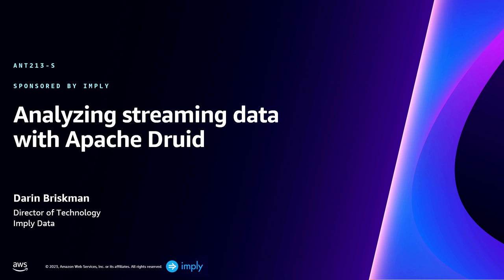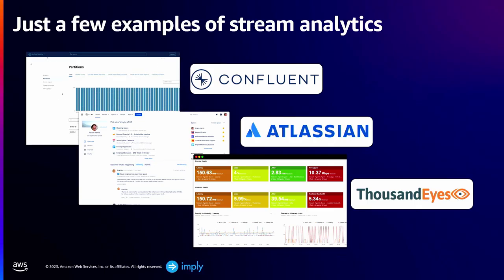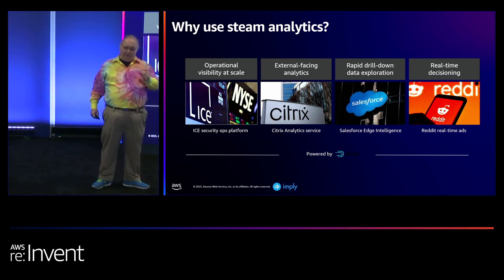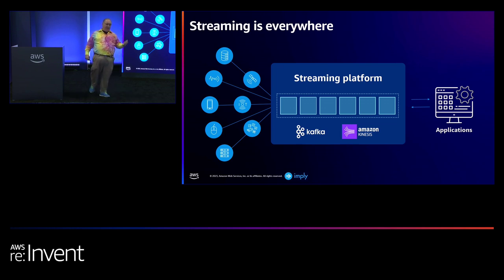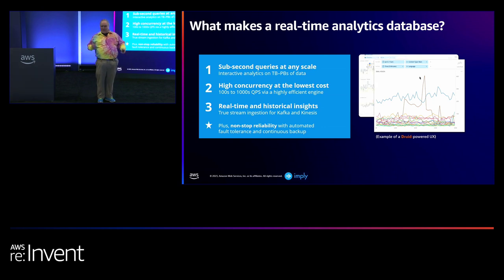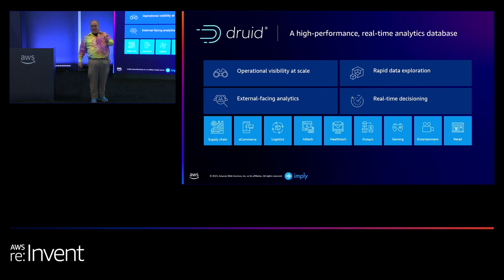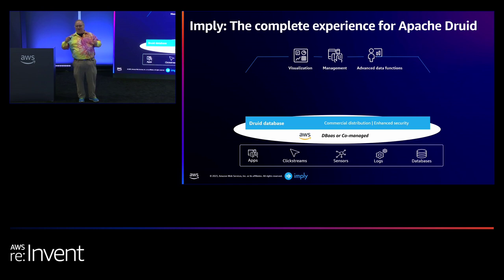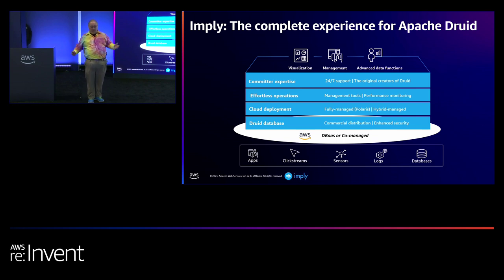AWS re:Invent 2023 - Analyzing streaming data with Apache Druid (ANT213)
Streaming data is not only data in motion—it’s a potential source of valuable insights, ready to be harvested and utilized. The challenge is to analyze streaming data at scale and extract these insights—before they go stale. Join this lightning talk on building real-time analytics for streaming data to see how you can use Apache Kafka with Apache Druid, the open source database for speed, scale, and streaming data. Learn how Druid makes it easy to ingest streaming Kafka data natively at scale, run SQL queries combining real-time and historical data, create interactive dashboards to visualize event data, and embed the dashboards into a web application.